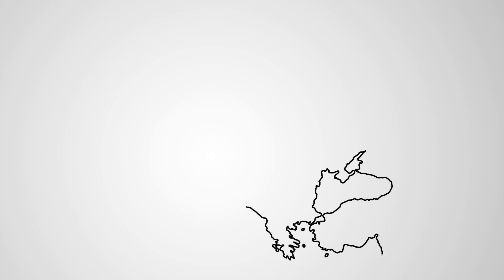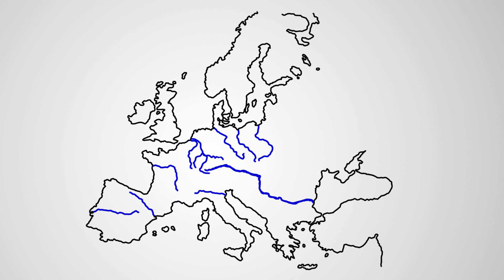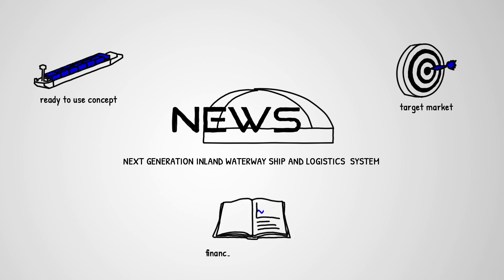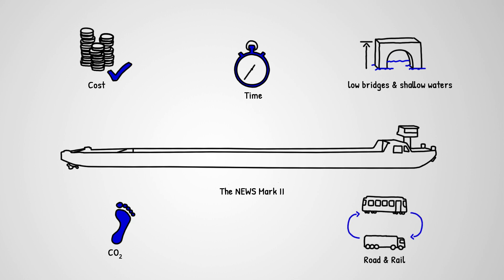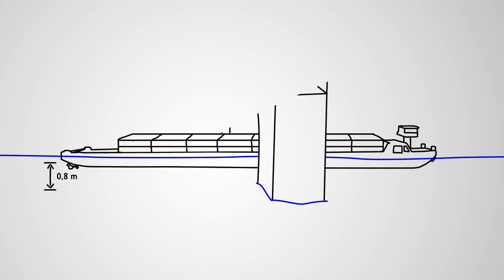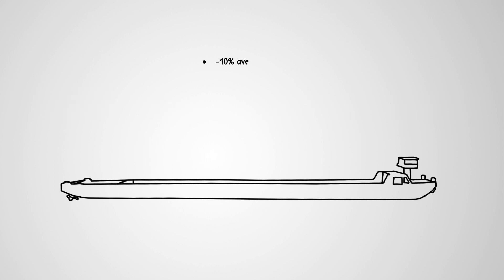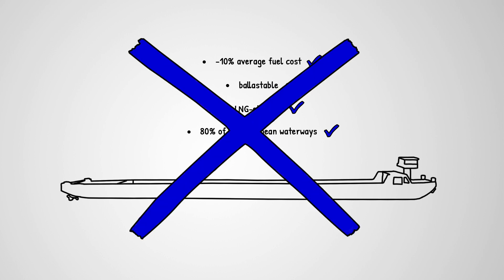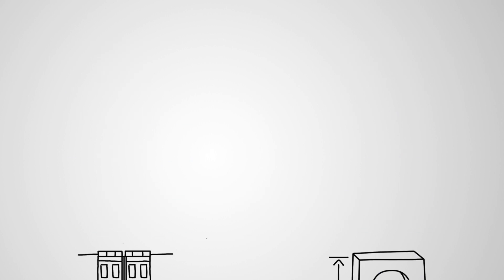Next Generation Inland Waterway Ship: The Vessel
The NEWS project has developed a Next Generation European Inland Waterway Ship and logistics system to make container transport on inland waterways more cost-, time- and ecologically efficient. It supports the full integration of waterborne transport into the EU transport and logistics chain.

"Ungenutztes Potenzial: Die Donau als Transportweg"
Europas Flüsse könnten viel effizienter für den Gütertransport genutzt werden. Dafür müsste man bestehende internationale Regeln aber konsequent umsetzen